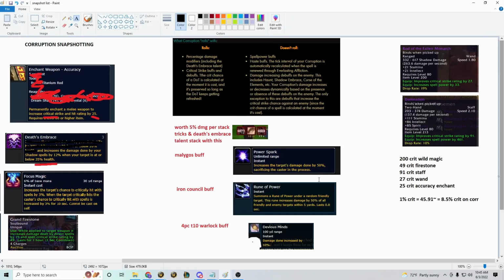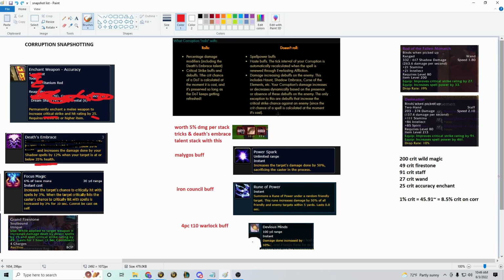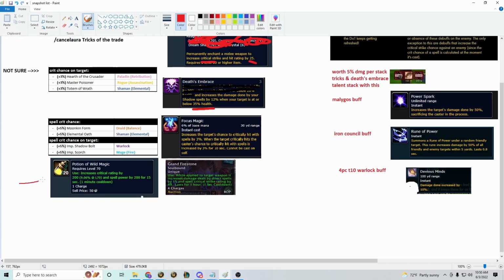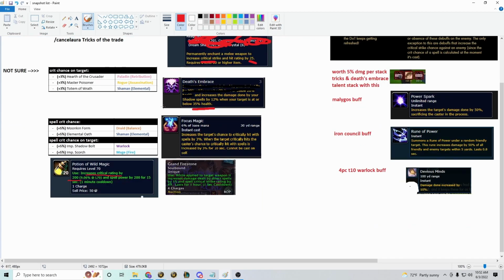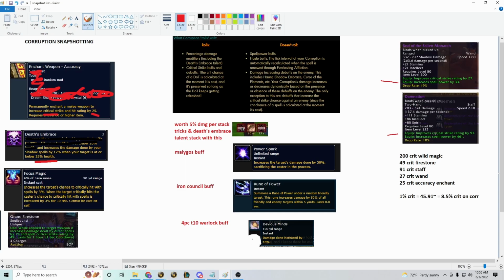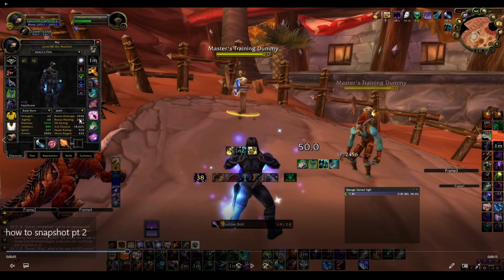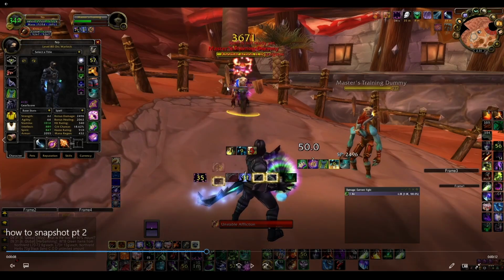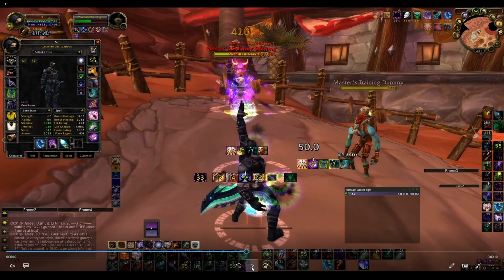Affliction Warlock Wotlk Classic Guide HOW TO SNAPSHOT CORRUPTION / WEP SWAPPING CRIT %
NLG AFFLICTION WARLOCK 3.3.5 how to snapshot corruption

TY ALL ENJOY

- Updated WOTLK Classic UI, keybinds, macros, addons, leveling spec, weakauras, opener rotations, etc - check pins in general tab and watch for full breakdown

- most of the good WA's aren't mine to give away. This is all the weakauras made by "MERFIN" (all the good ones basically) go DM him for info on how to get them (i think most are just a twitch sub) DM him directly

sup this took forever to make so try to get the info even tho the editing is dogshit etc. Feel free to ask any questions I know this stuff was rly confusing when I was first learning

wep-swap macro

showtooltip Life and Death
/cast corruption
/equip Life and Death
/equip Surplus Limb
/equip Gemmed Wand of the Nerubians

best written affliction guide out there - go to 8B for snapshotting/rolling info

my full guide video on how to play affliction